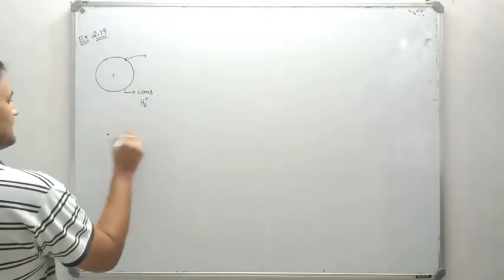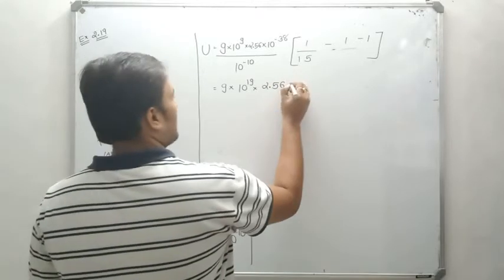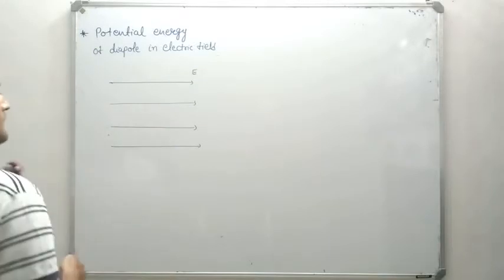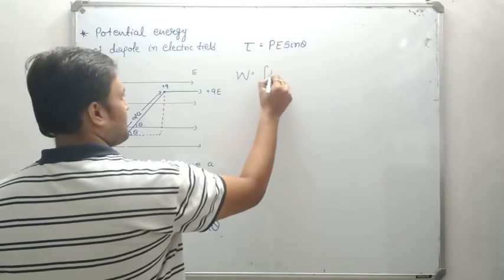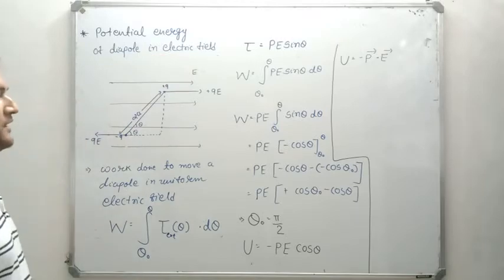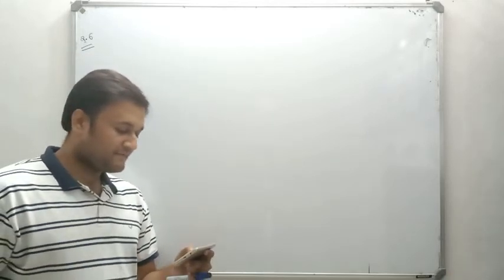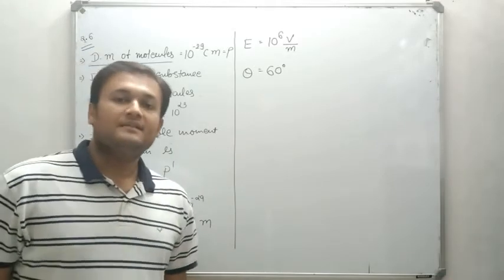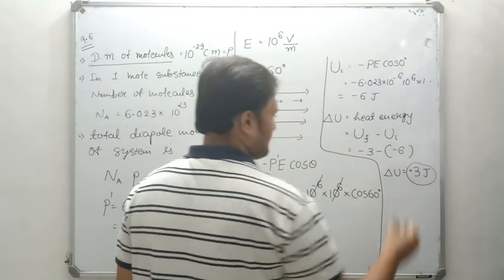std:12#eng medium#potential energy of diapole in uniform ele field#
Physics by samir sir